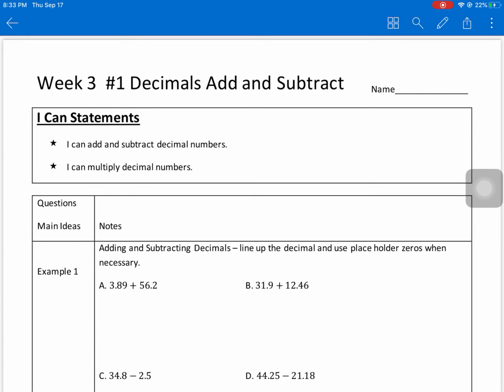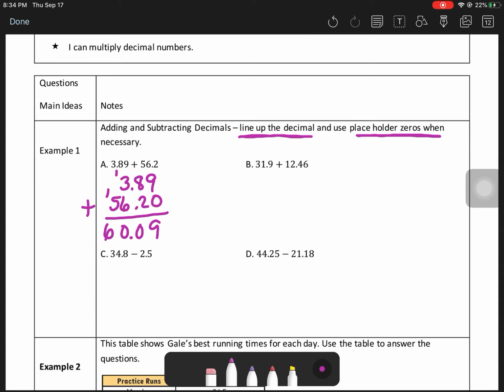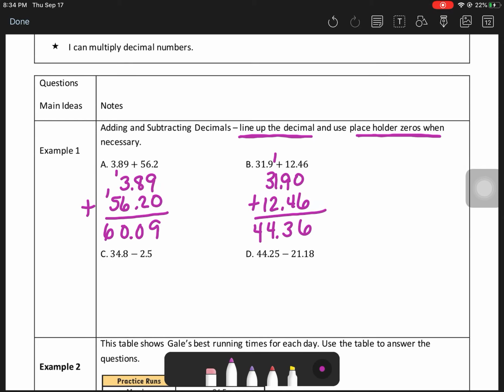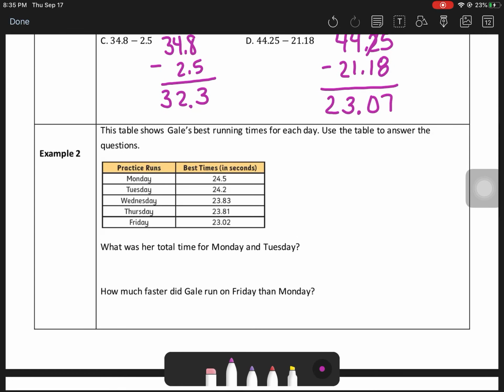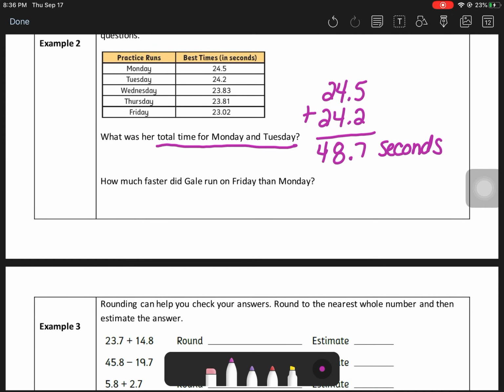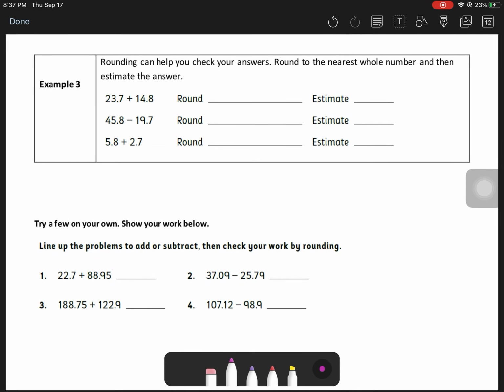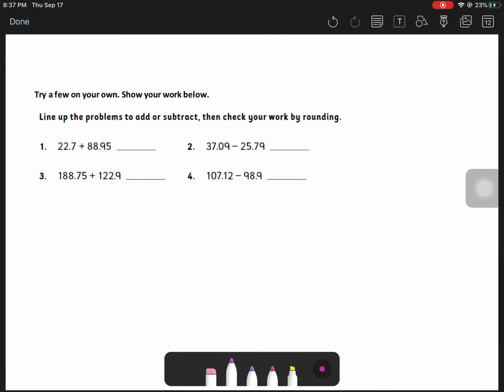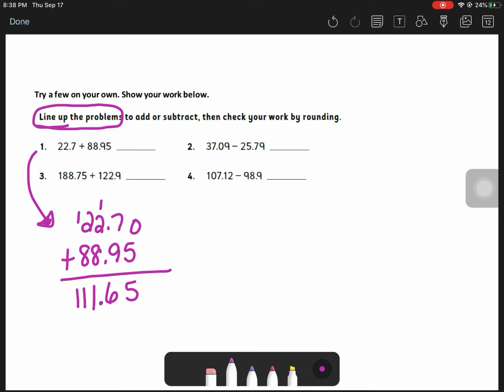Trans Math III Adding and Subtracting Decimals